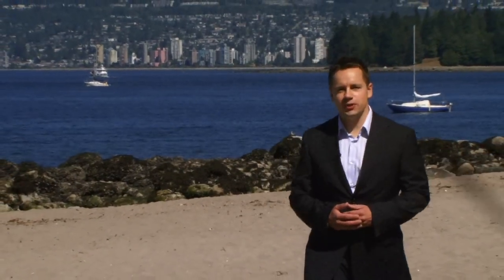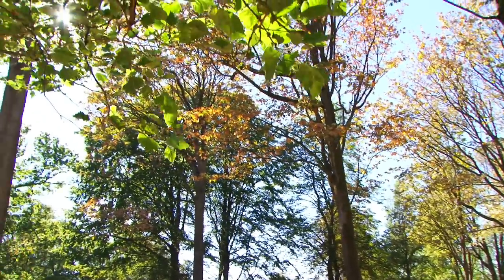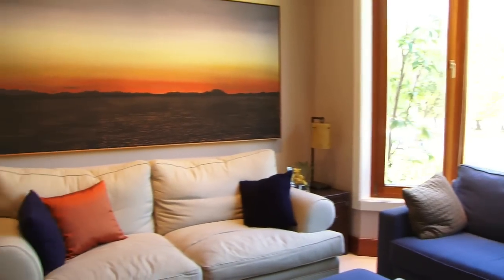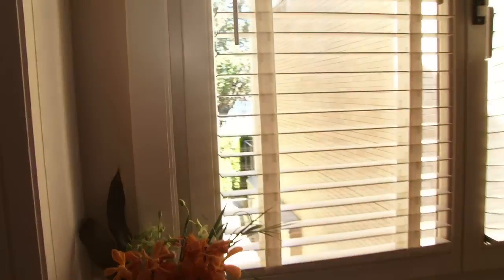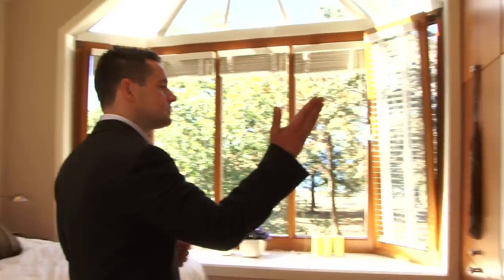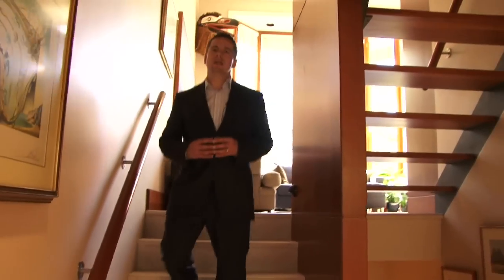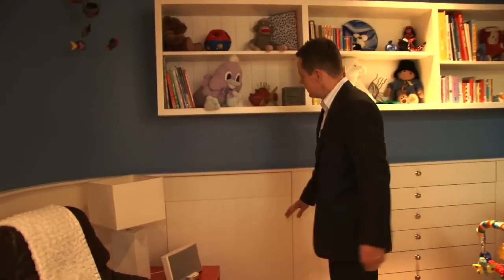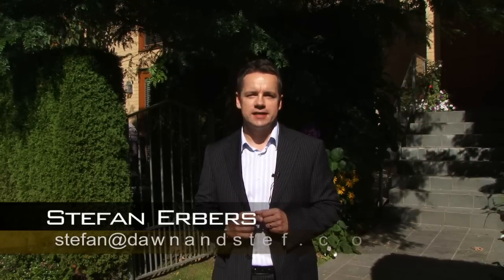Stunning Beach Townhouse at Kits Point in Vancouver Canada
Waterfront luxury in sought after Kits Point with parks and the beach at your doorstep & all the shopping & dining of Kits within walking distance. This beautifully upgraded half duplex is located on the quiet corner of Maple and Ogden and offers pure park, ocean and beach views. The immaculate 4 level home has been completely redesigned by renowned Robert Ledingham. The renovations have been extensive with the highest quality of materials and craftsmanship, incl limestone and cherry wood floors, extensive use of granite in the state of the art gourmet kitchen with Subzero and Miele appliances, cherry wood built in cabinetry, custom built office & an open wood, steel and glass staircase that truly is a work of art